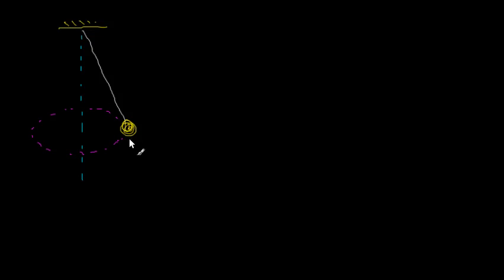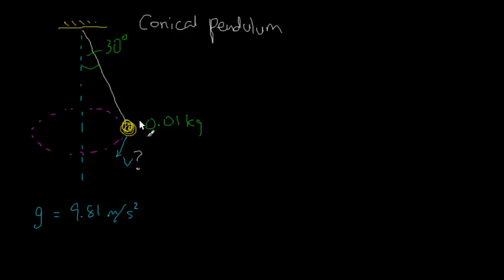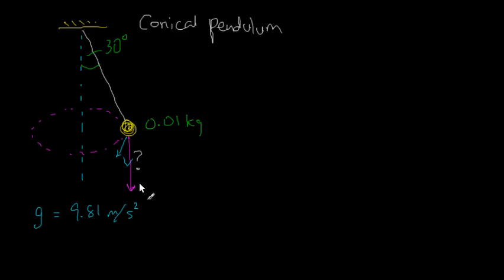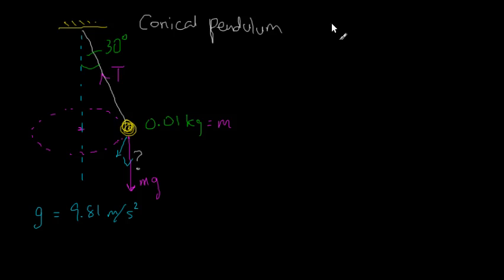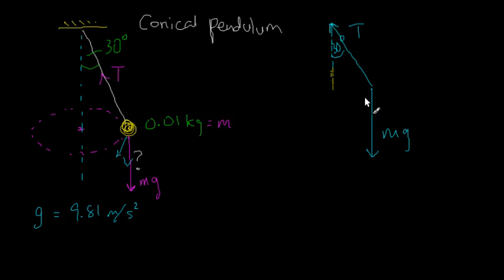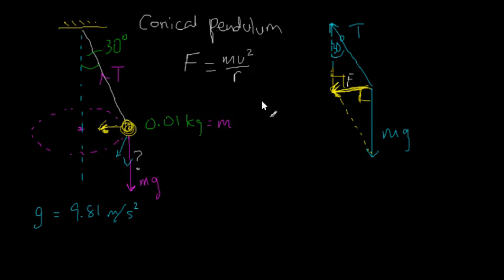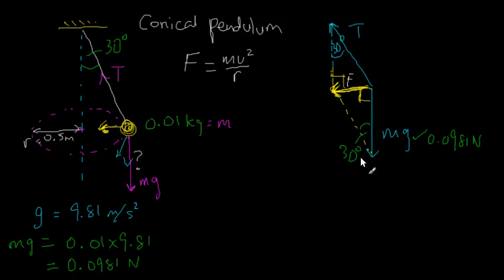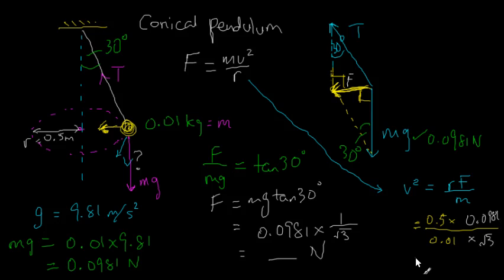088 Circular motion example 2